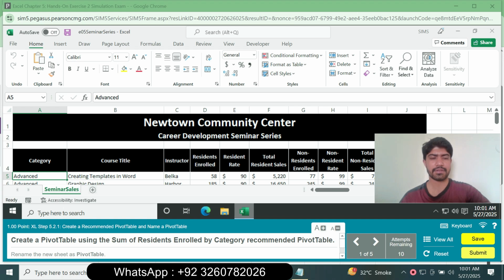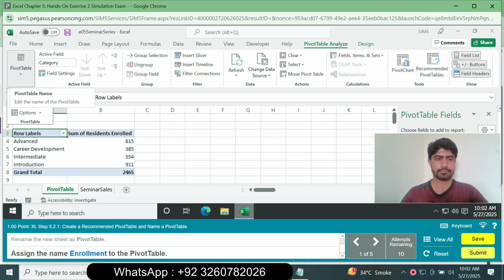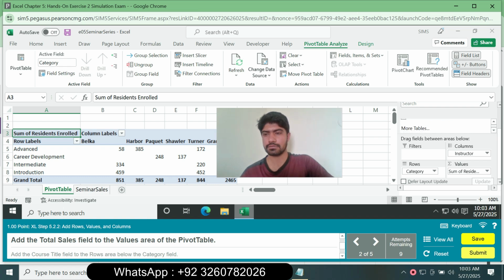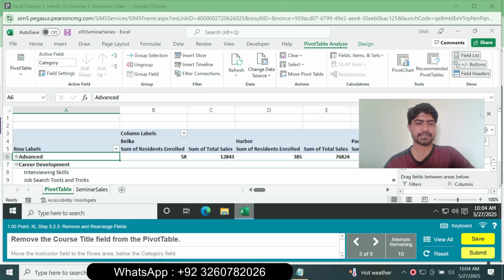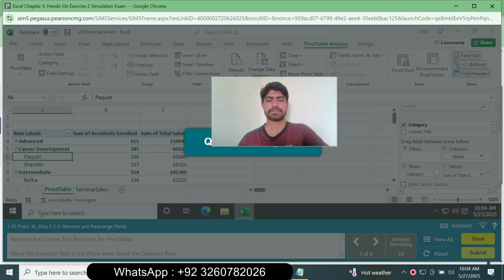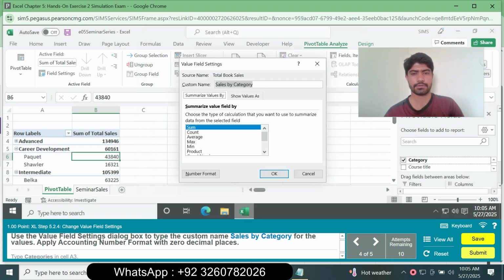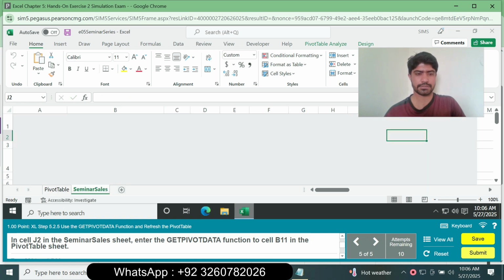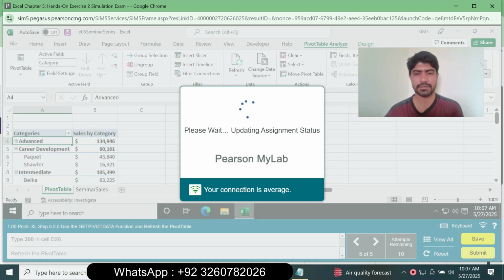Excel Chapter 5 Hands On Exercise 2 Simulation Exam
Chapter 5 Hands On Exercise 2 Simulation Exam